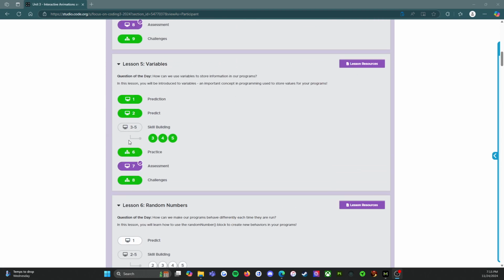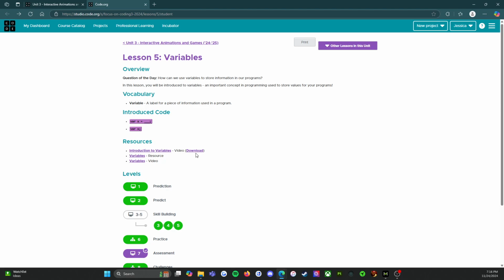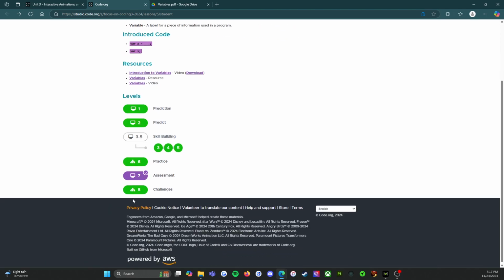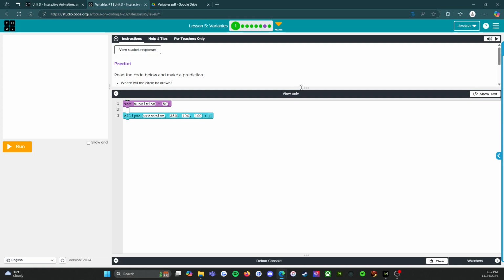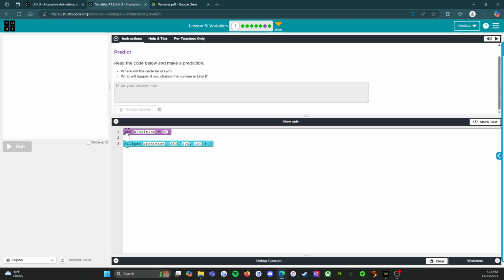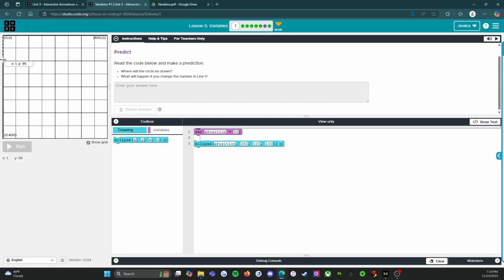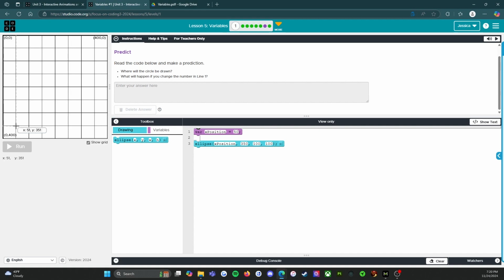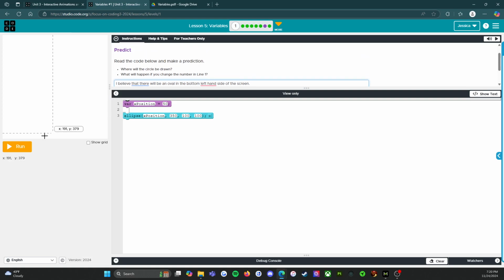Code.org - CS Discoveries - Unit 3: Interactive Animations & Games: Lesson 5: Level 1